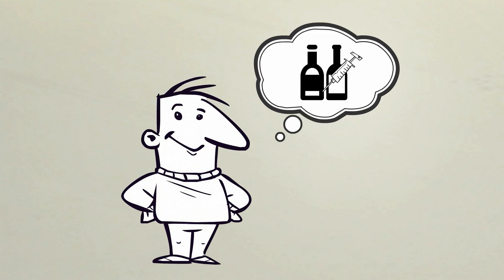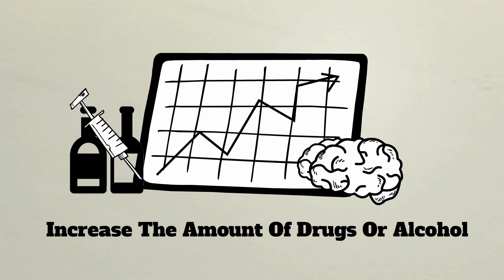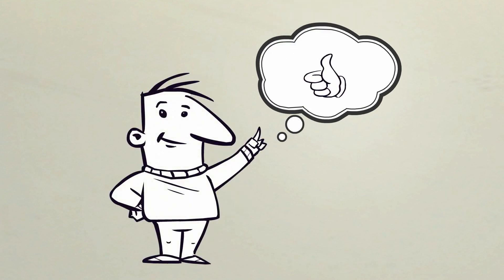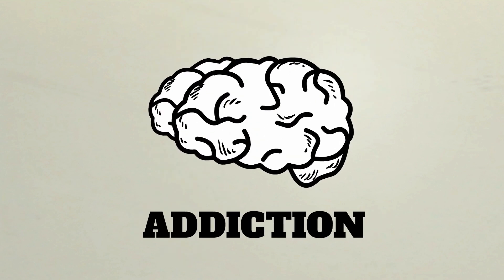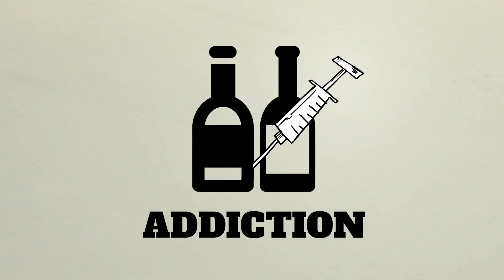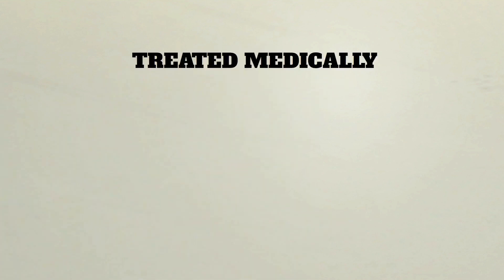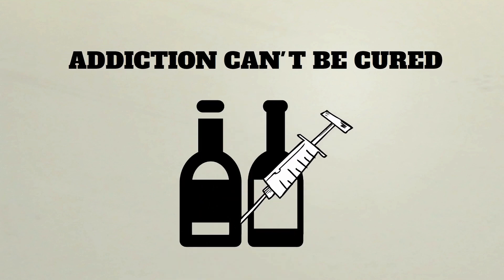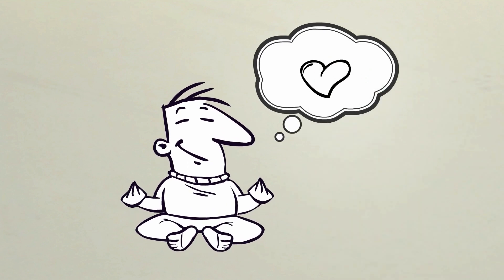Why Do People Get Addicted to Drugs and Alcohol?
- How Does Addiction Work in the Brain? Drugs and alcohol cause dopamine to surge in the brain's reward and prefontal regions. These areas control pleasure, decision making, judgment, and self-control. That is why we feel pleasure and lose a bit of our self control when we drink or use drugs.

When drugs or alcohol are used repeatedly over time, the brain adapts and becomes less sensitive to the effects of dopamine. We build up a tolerance and need to increase the amount of drugs or alcohol to feel the same amount of pleasure.

Eventually, repeated use causes the brain to stop functioning normally and the effect of dopamine becomes almost nonexistent. The only way to feel pleasure is by taking more drugs or alcohol. When we reach this stage of use, we become addicted.

So why can’t we just decide to stop using drugs and alcohol? Is it because we don’t want to stop? Most people think we chose to start so we can choose to stop and everything will just return to normal. Unfortunately, it doesn't work that way.

Once we become addicted to drugs or alcohol, we lose self-control, judgment, decision making, and no longer feel pleasure. Using drugs or alcohol is the only way we can feel normal.

What began as a harmless way to feel good, becomes something that we can't control because we have altered the way our brain functions. This is called addiction and it's a disease of the brain that must be treated like other diseases. We can't fix addiction by wishing it to go away any more than we can fix cancer or diabetes. They all must be treated medically.

Like other chronic diseases, addiction can't be cured, but with proper treatment it can be successfully managed so people can have a healthy quality of life.